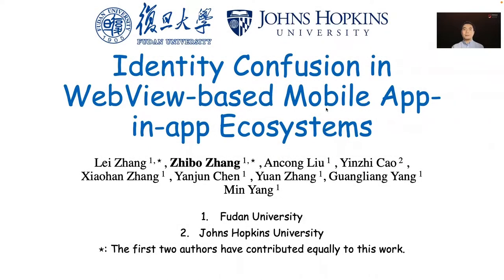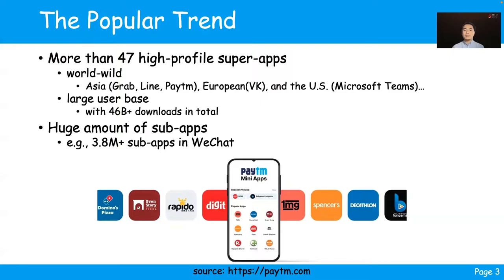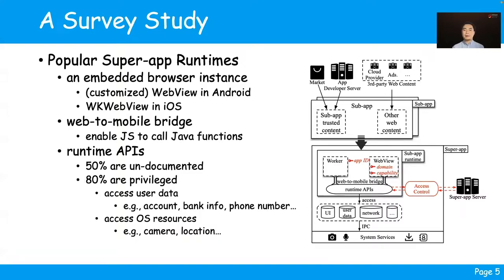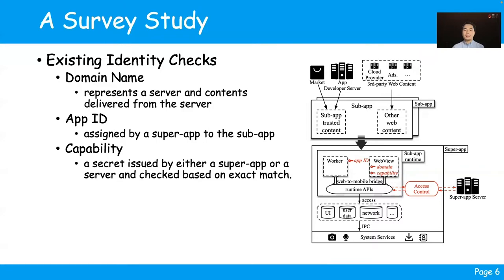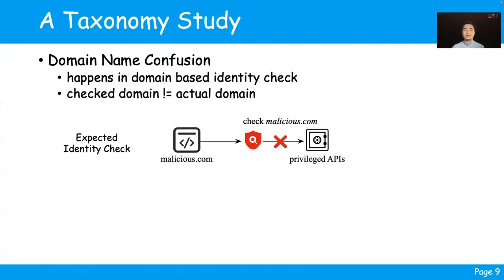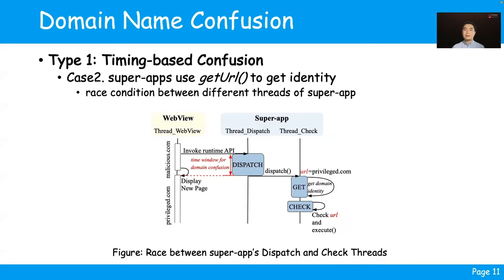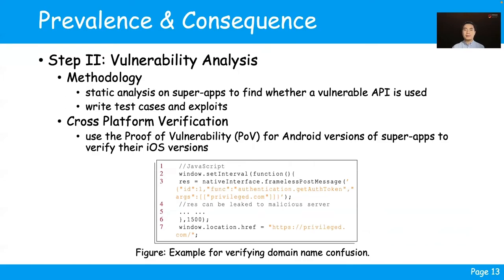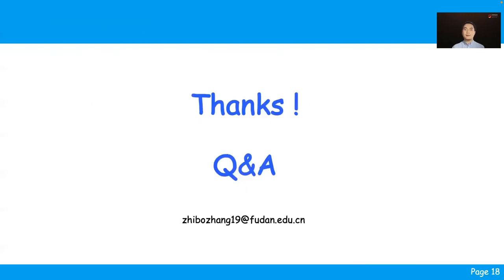USENIX Security '22 - Identity Confusion in WebView-based Mobile App-in-app Ecosystems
Mobile applications (apps) often delegate their own functions to other parties, which makes them become a super ecosystem hosting these parties. Therefore, such mobile apps are being called super-apps, and the delegated parties are subsequently called sub-apps, behaving like ""app-in-app"". Sub-apps not only load (third-party) resources like a normal app, but also have access to the privileged APIs provided by the super-app. This leads to an important research question—determining who can access these privileged APIs.Real-world super-apps, according to our study, adopt three types of identities—namely web domains, sub-app IDs, and capabilities—to determine privileged API access. However, existing identity checks of these three types are often not well designed, leading to a disobey of the least privilege principle. That is, the granted recipient of a privileged API is broader than intended, thus defined as an ""identity confusion"" in this paper. To the best of our knowledge, no prior works have studied this type of identity confusion vulnerability.In this paper, we perform the first systematic study of identity confusion in real-world app-in-app ecosystems. We find that confusions of the aforementioned three types of identities are widespread among all 47 studied super-apps. More importantly, such confusions lead to severe consequences such as manipulating users' financial accounts and installing malware on a smartphone. We responsibly reported all of our findings to developers of affected super-apps, and helped them to fix their vulnerabilities.